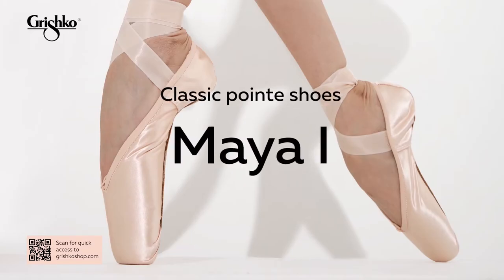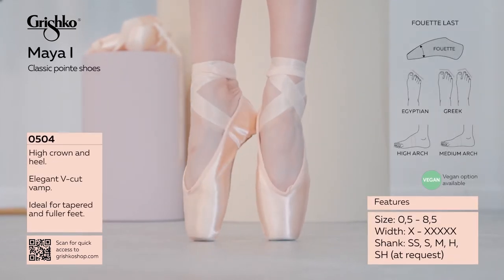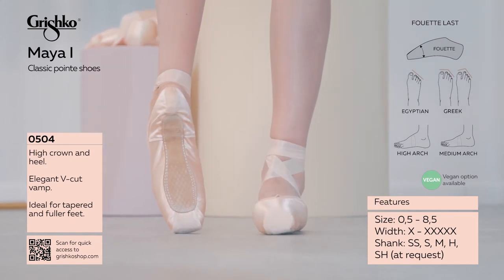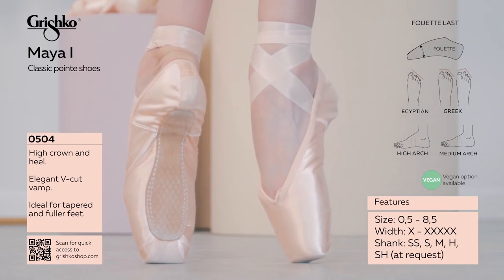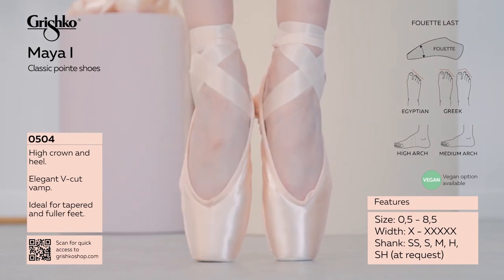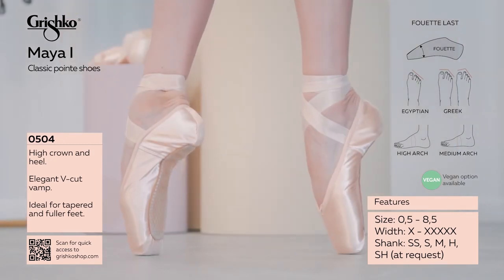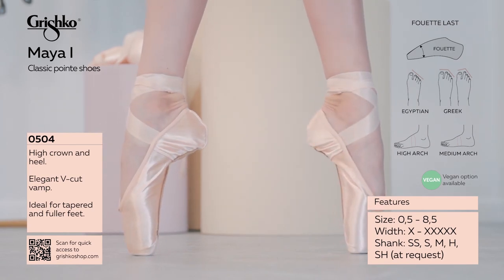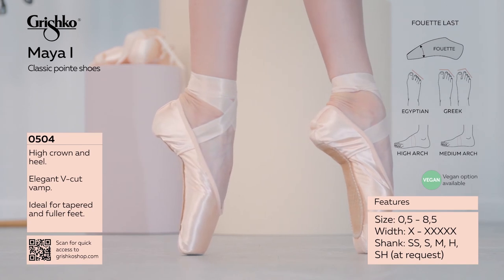0504 Maya I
PRODUCT BENEFITS:
- Manufactured from natural materials, which provide excellent hygienic properties, offer a maximum of comfort.
- This shoe has a V-shaped medium vamp, medium toe platform and fits standard feet.
- The shoe is extra light because of the specially designed machine-stitched suede sole.
- The pale salmon satin shoe is extremely quiet and comfortable.

We recommend you to see "Maya I Pro" with sound absorbing Pro Technology making the shoe practically silent on stage.